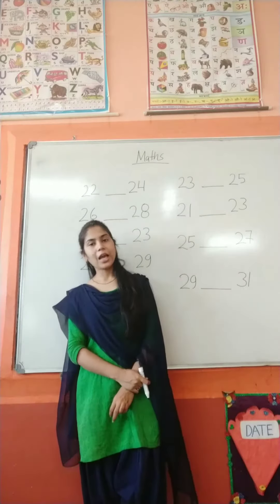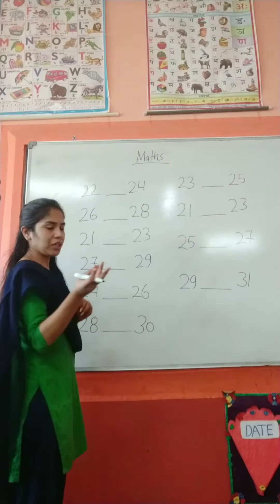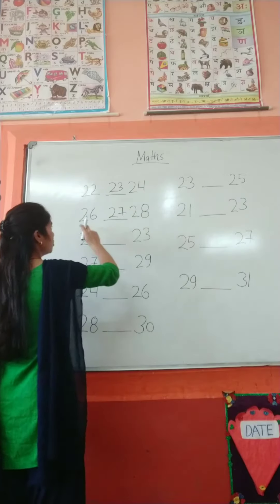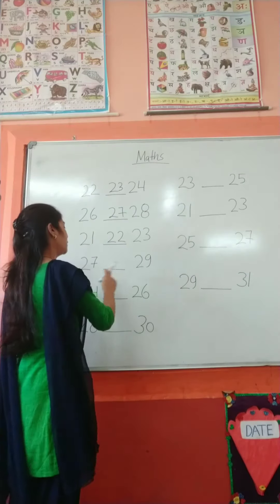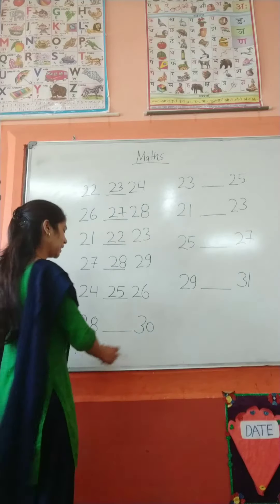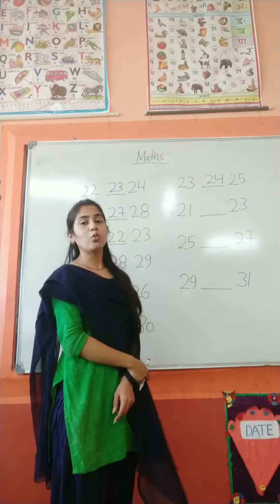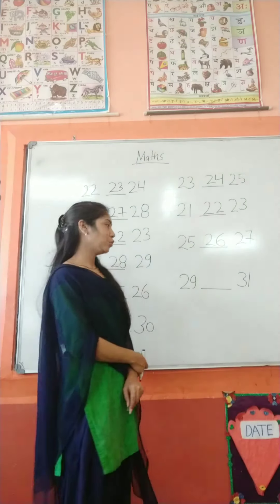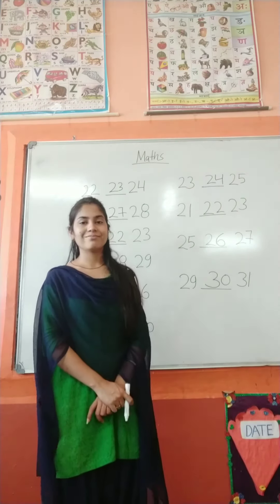L maths pra.-What comes between???